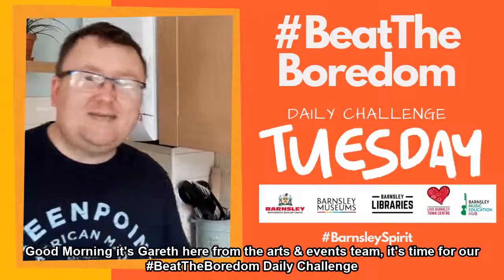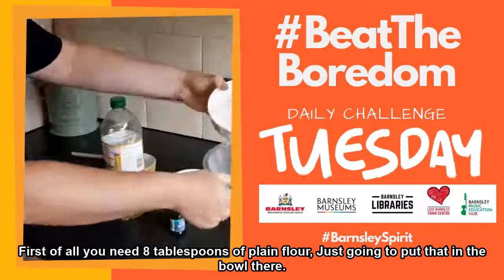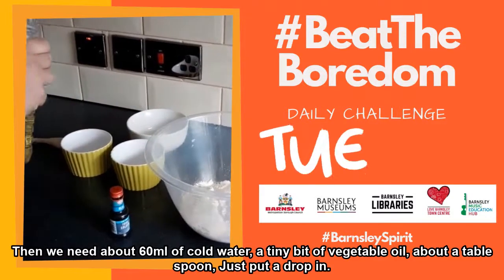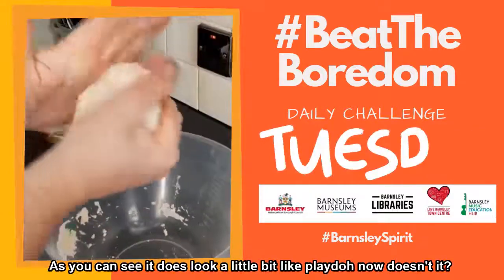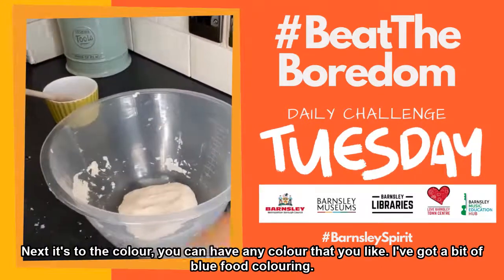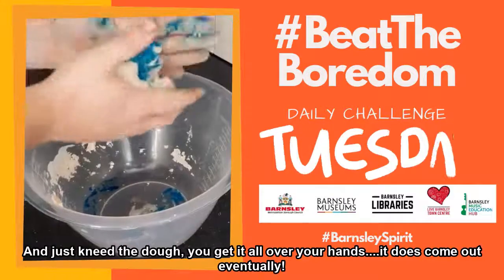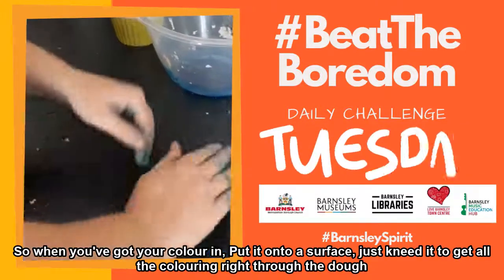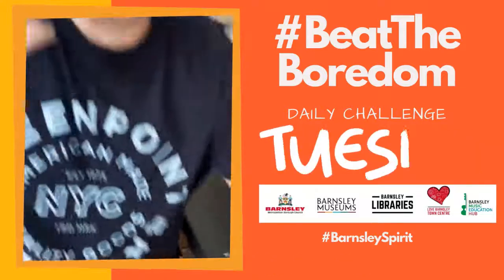BeatTheBoredom - Make Playdough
Video from 4th August 2020